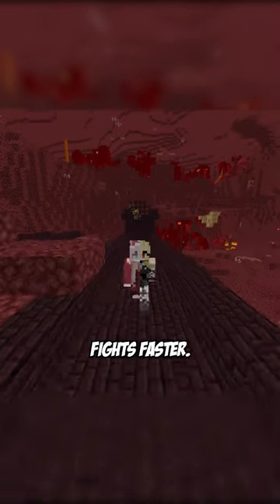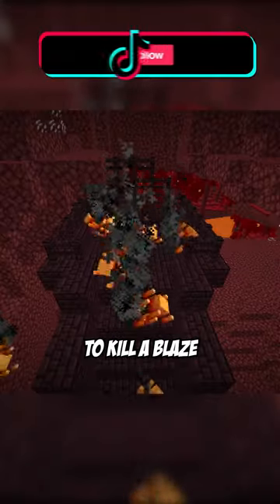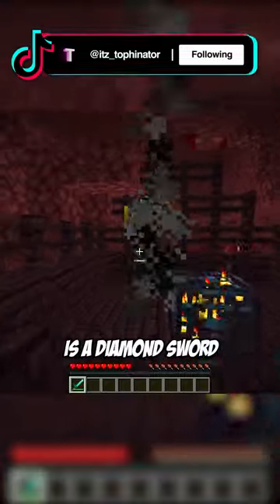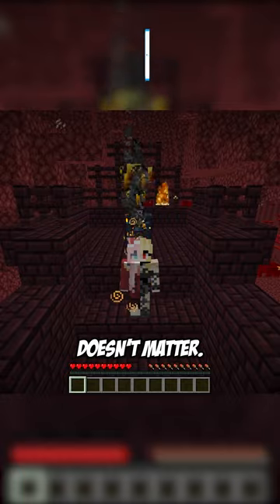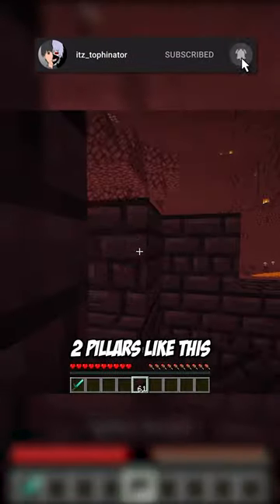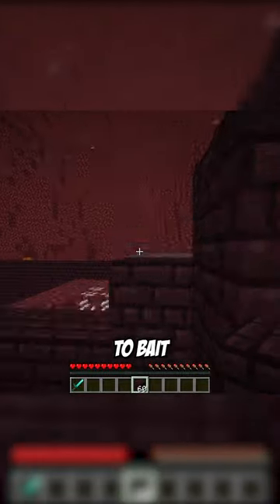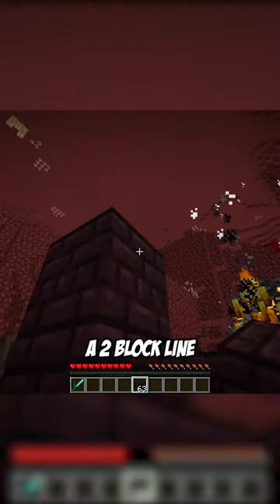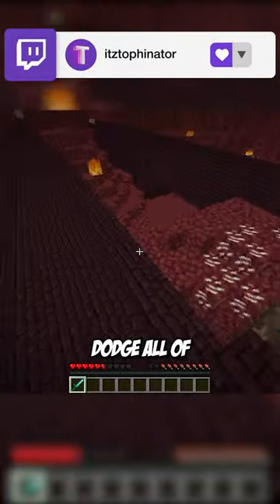you need do this to kill blazes...